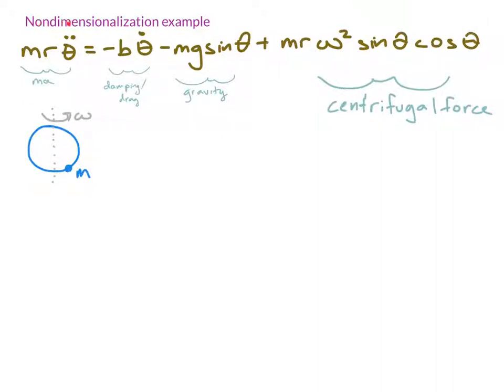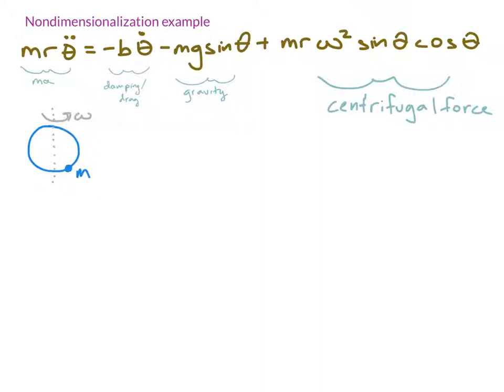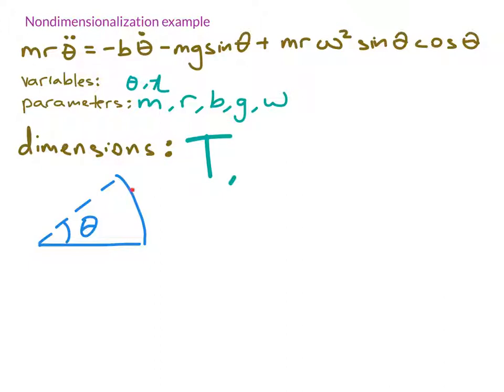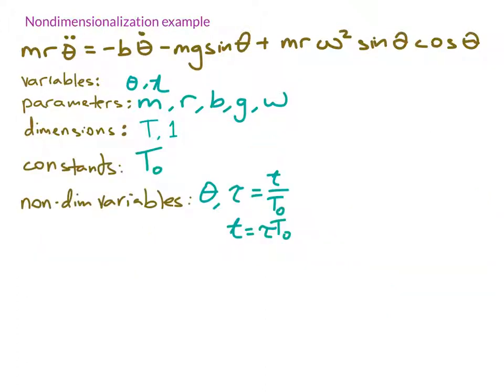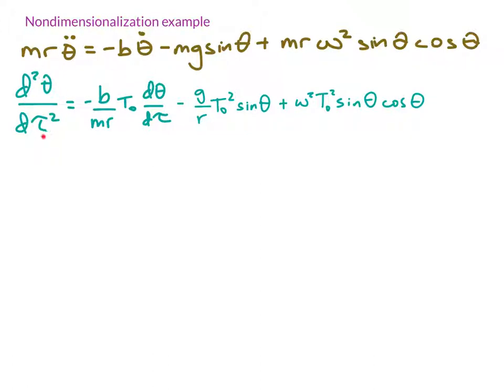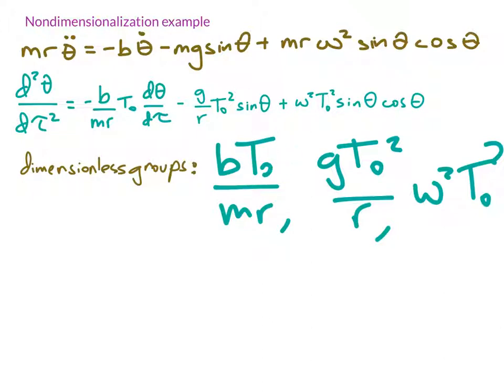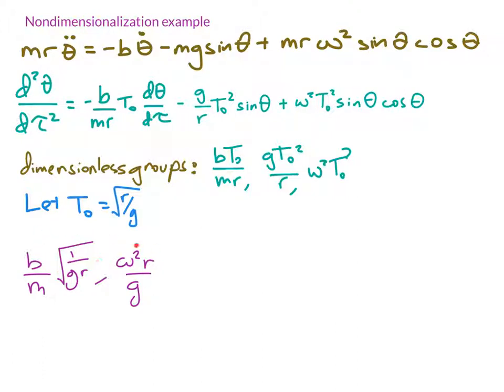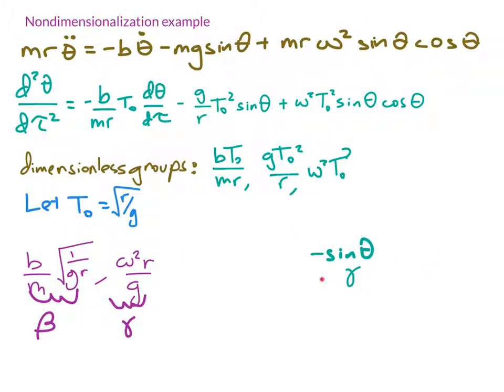Nondimensionalization example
Bead on a spinning hoop nondimensionalization example from Strogatz 3.5.